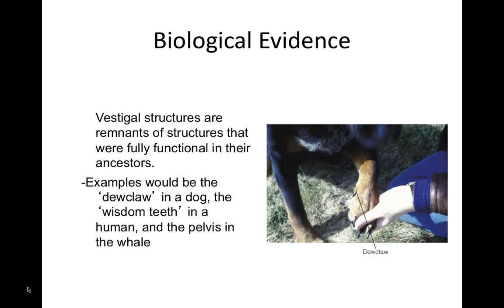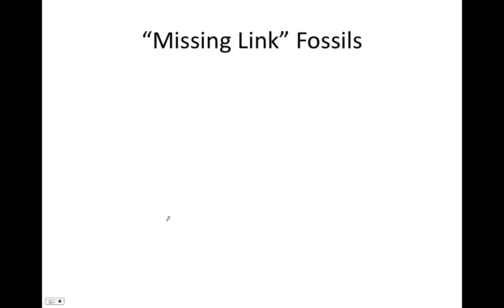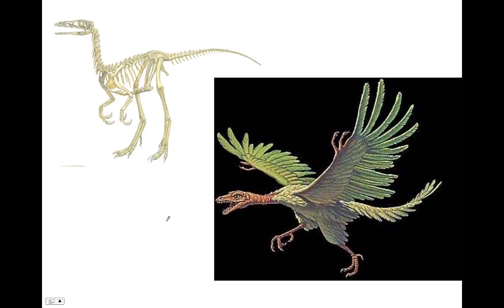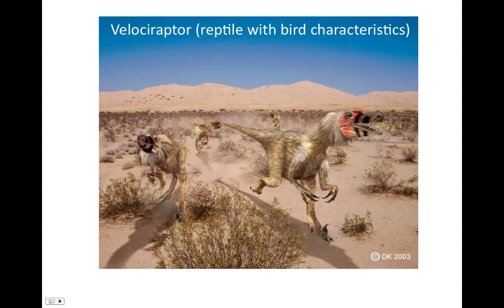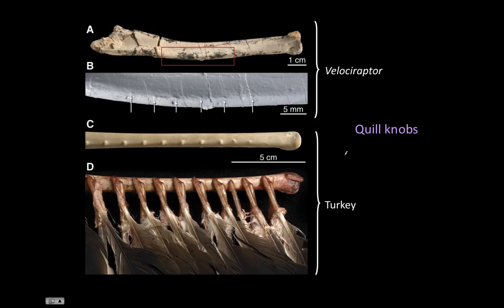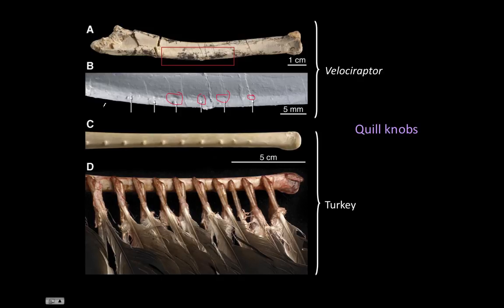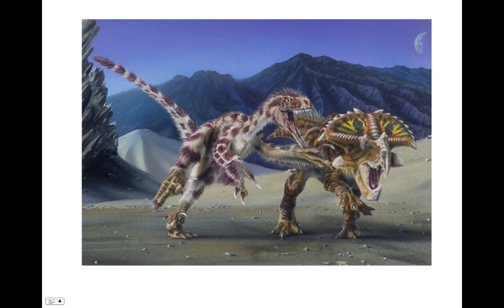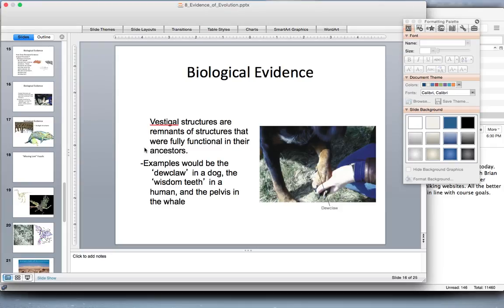Evicence of Evolution Part 2